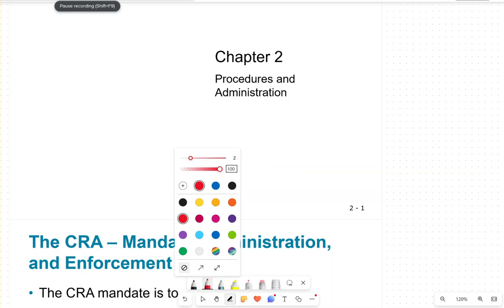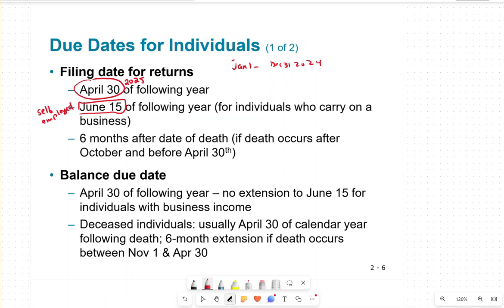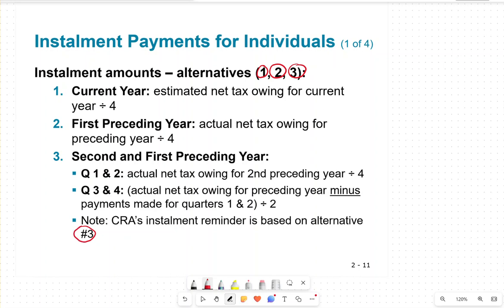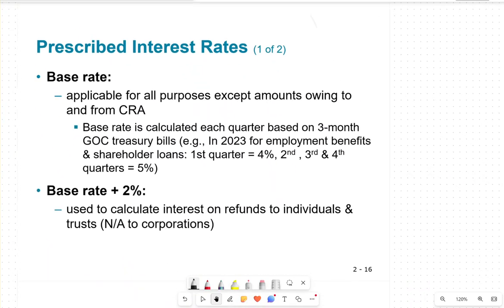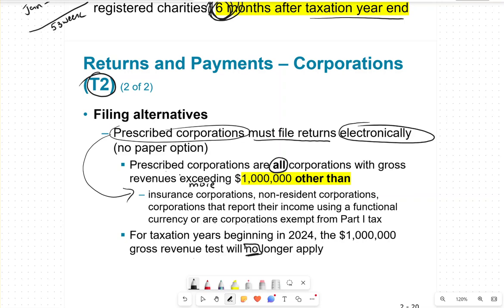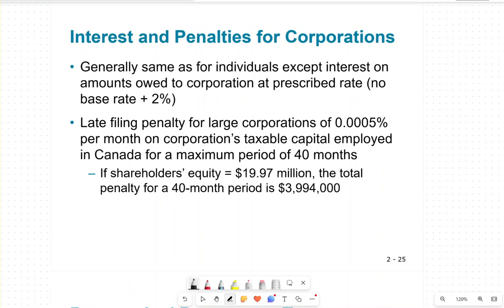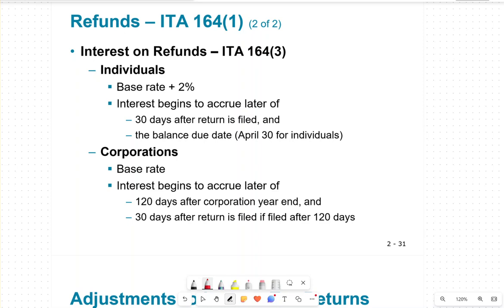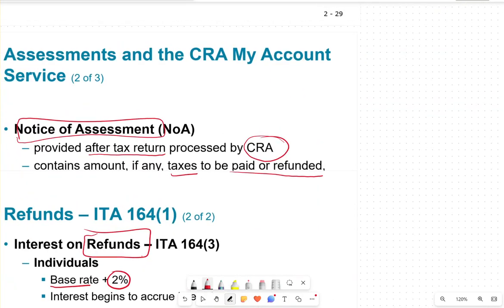Chapter#2 Procedures and Administration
Procedures and Administration